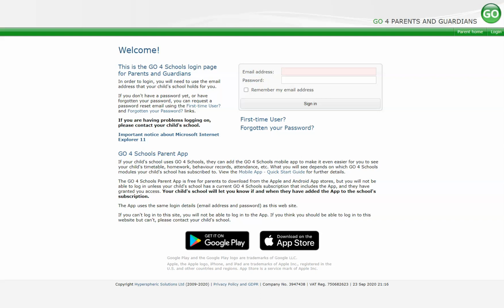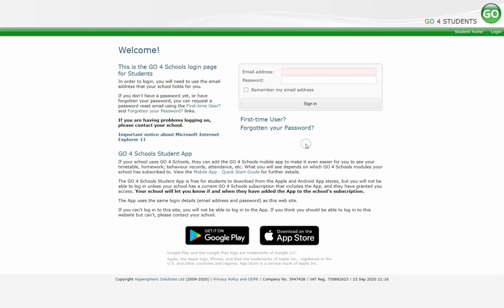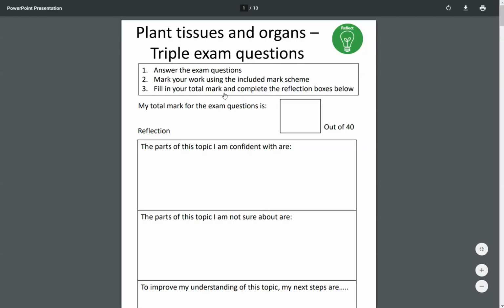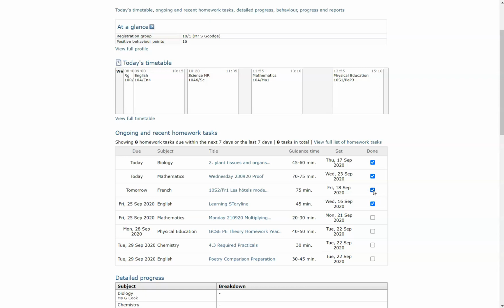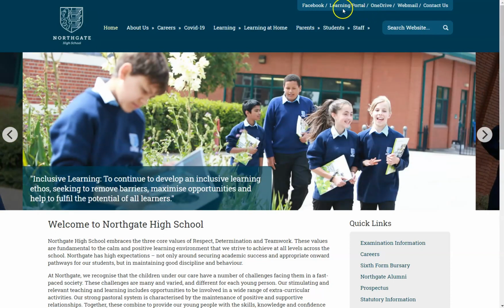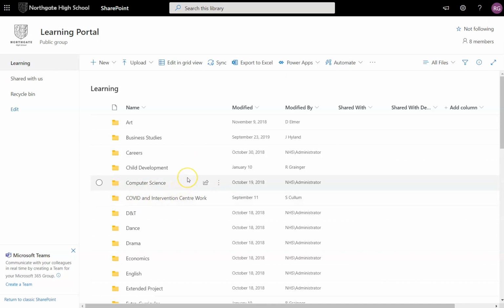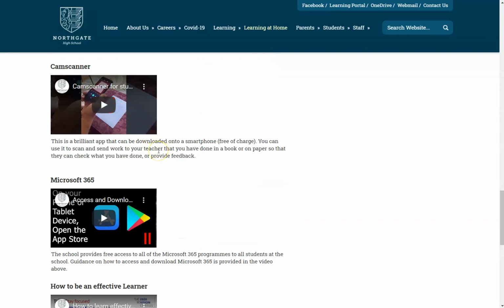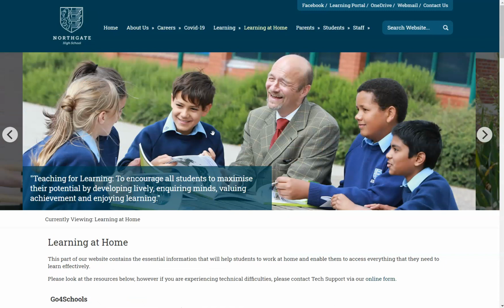3 Accessing Resources - GCSE information evening 2020